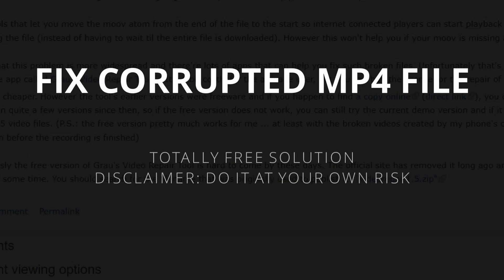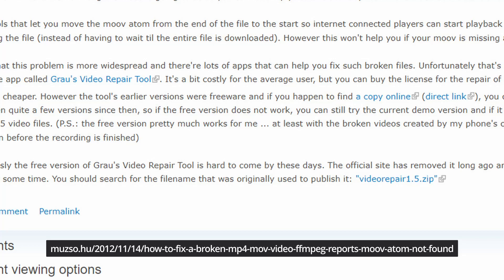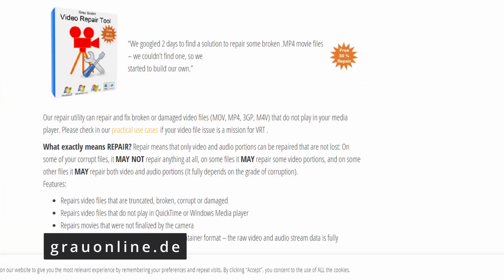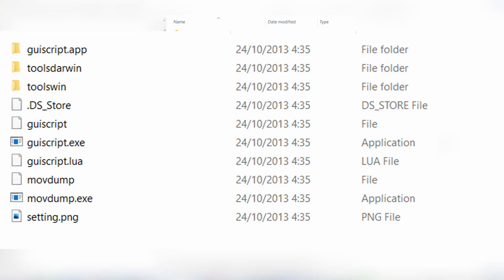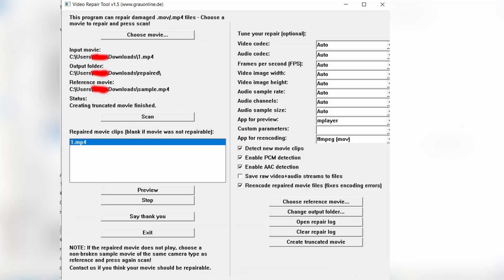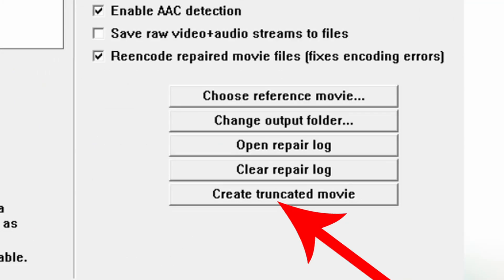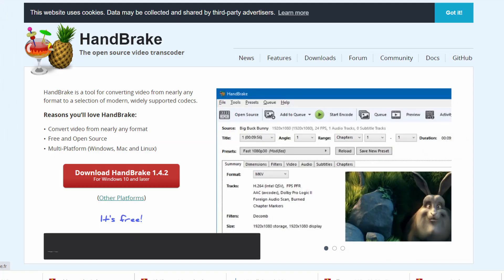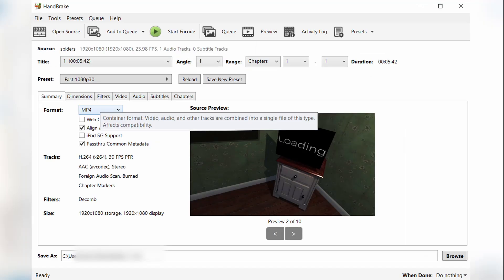Totally FREE FIX MP4 CORRUPTED VIDEO Without Watermark in WINDOWS 10/11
2021 optional solution of How to correct a corrupted MP4 video file on Windows 10or Windows 11. If you recorded a video on your Oculus Quest 2 and get a corrupted file, this is a completely free way (no money or watermark) to do so. If it works for you, share it with others on social media (e.g. reddit, VR forums, etc).

Just follow this step-by-step guide on your Windows 10 to make the video playable again with its original quality and sound.

0:00 Intro
0:45 Getting Video Repair v1.5 (videorepair1.5.zip/free)
2:32 Launch Video Repair on Windows
2:59 How to repair the Curropted .MP4 file
5:17 Download HandBreak Video Transcoder Software
5:47 How to use HandBreak to Transcode a Video
6:55 Questions?